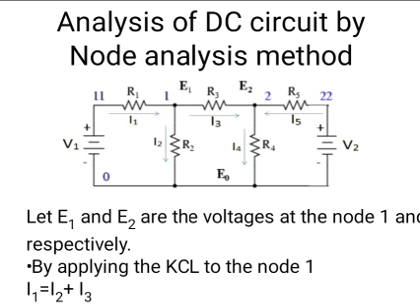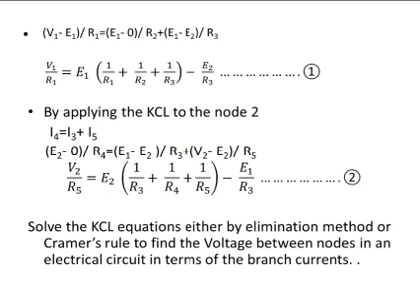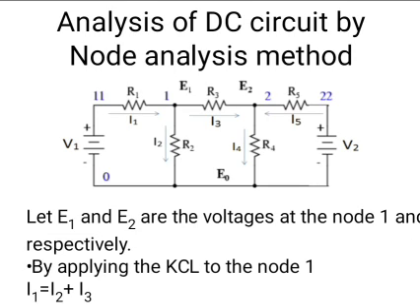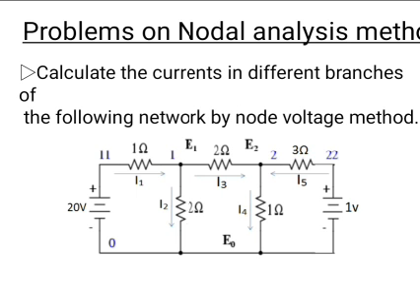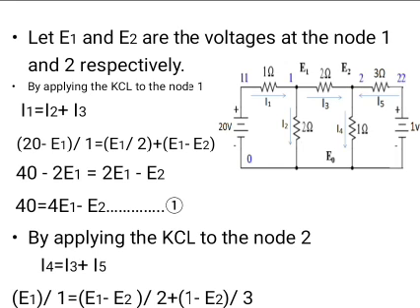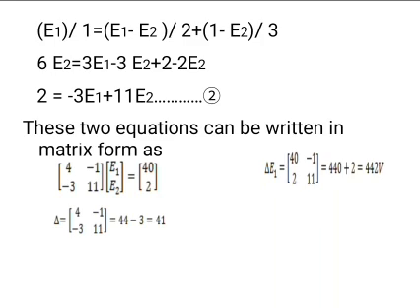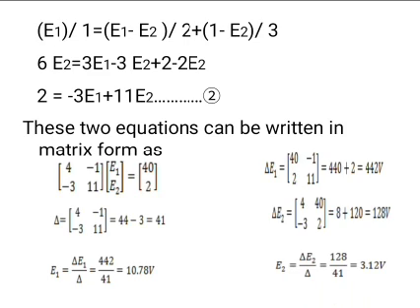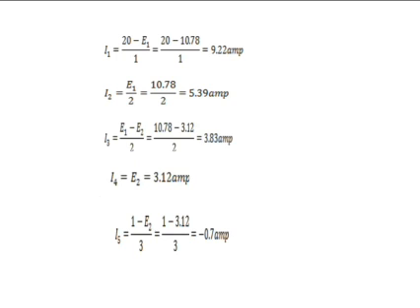Network Analysis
Session 3, BSc. Electronics, First semester